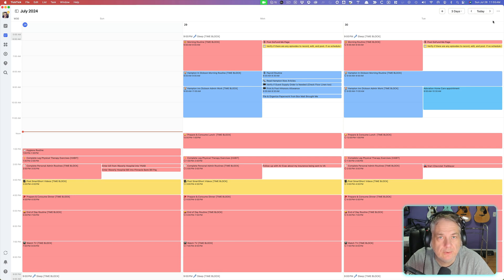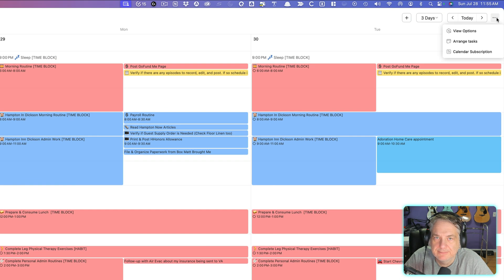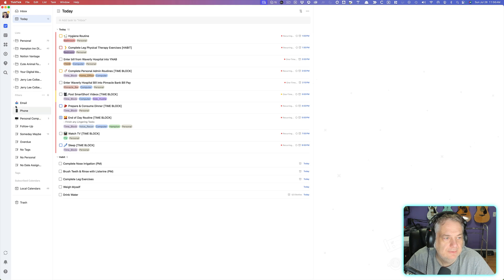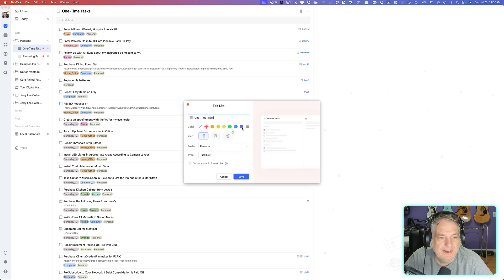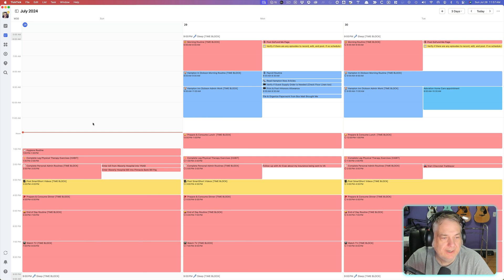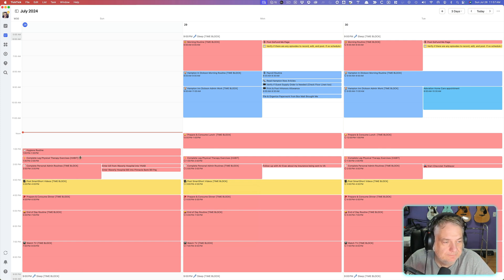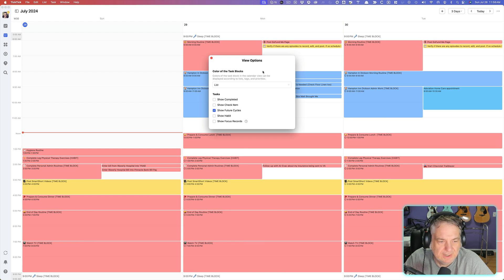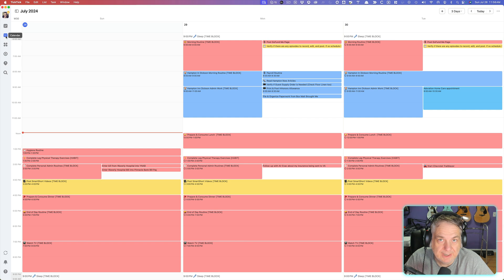I Tried Coloring TickTick for 30 Days Here's What Happened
Learn how to Color Code your Calendar inside of TickTick.

Have you heard of Notion, the all around best productivity and note taking app on the market?  If not, check out my videos on this channel to learn how notion can help you become more productive.  Also, click on this link if you are interested in signing up.

⏱ TIMESTAMPS:
00:00 - Intro